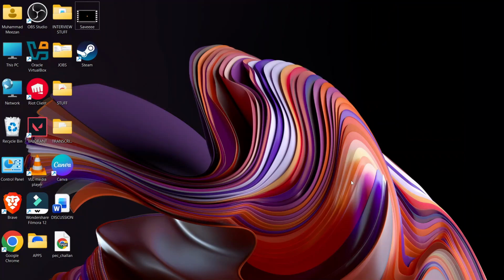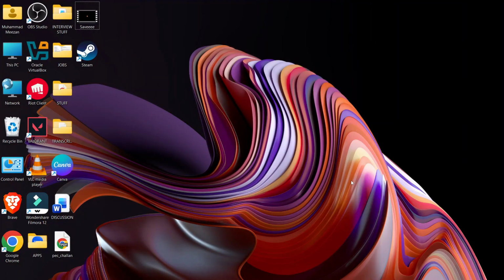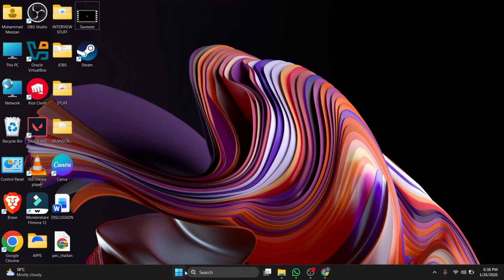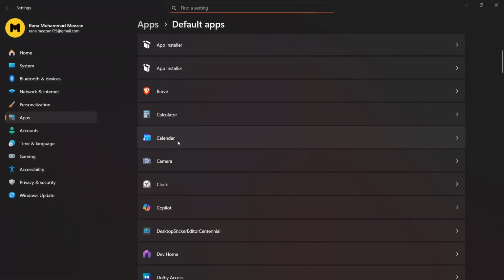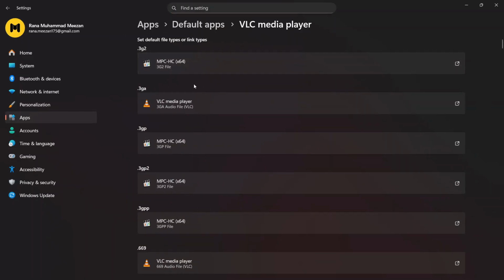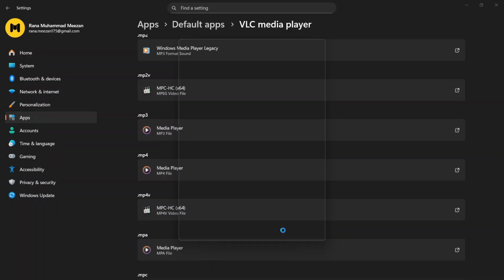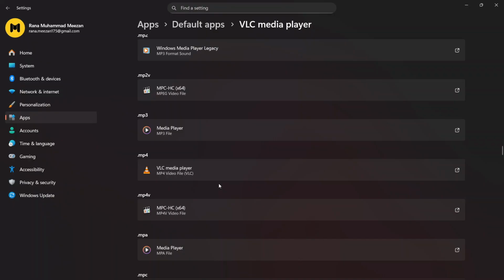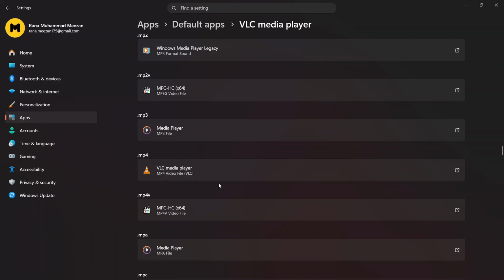How To Set VLC as Default Video Player on Windows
Want every video file to open in VLC automatically. No extra clicks? 🎬✅ In this Delft Stack tutorial, you will learn how to set VLC Media Player as your default video player on Windows using the Default Apps settings. This is perfect if you prefer VLC's reliability, format support, and smooth playback for all your videos.

 • How to open Windows Settings from the Start menu
 • How to find Default apps quickly using search
 • Where the Video player default setting is located
 • How to select VLC Media Player as the default video app
 • How to test it by opening any video file afterward

⏱️ Timestamps

00:00. Intro. Why set VLC as your default video player
00:18. Open Settings and search for Default apps
00:27. Find Video player and choose VLC Media Player
00:59. Test by opening a video file to confirm VLC opens

This tutorial helps you:
 • ✅ Make VLC open all videos automatically
 • ✅ Save time by avoiding "Open with" every time
 • ✅ Improve compatibility with more video formats
 • ✅ Keep your playback experience consistent across your PC